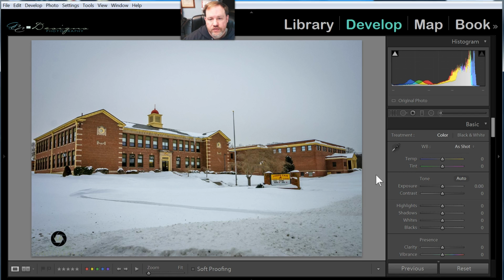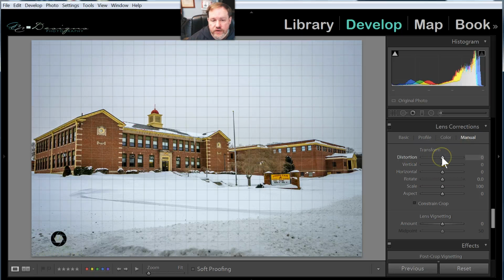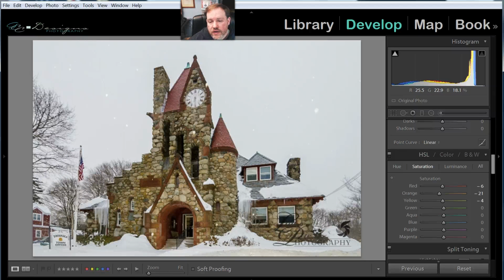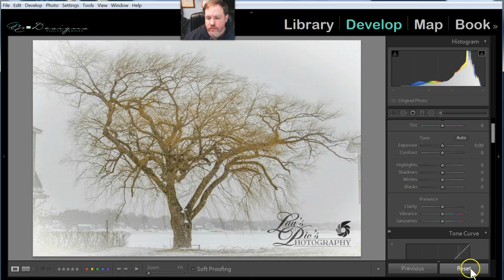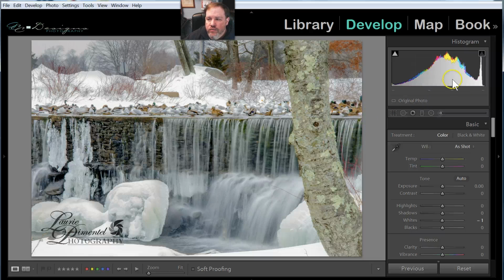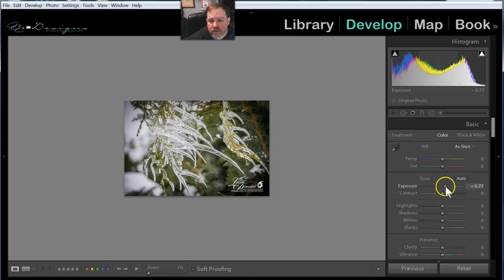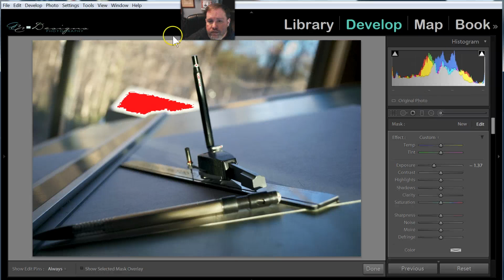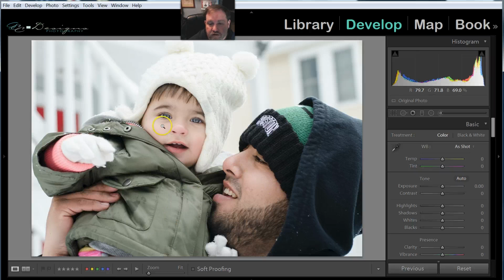2/18/2015 Image Critiques